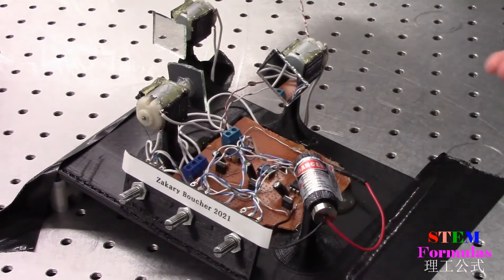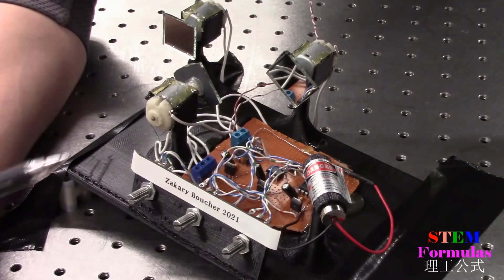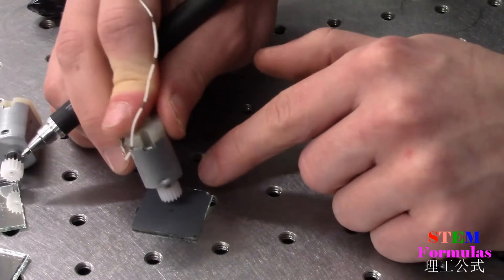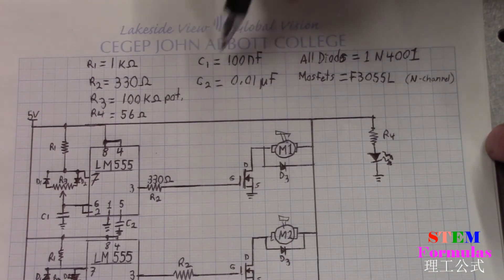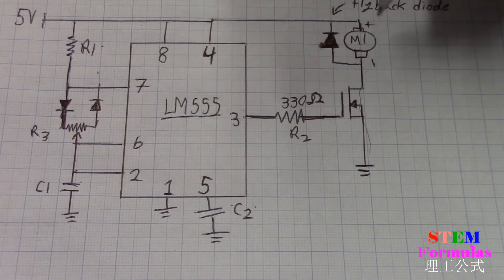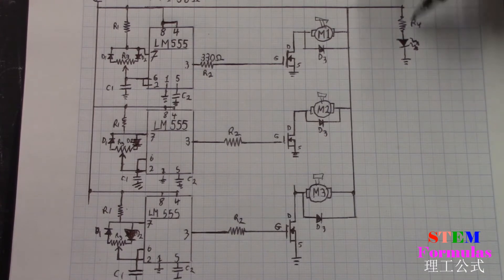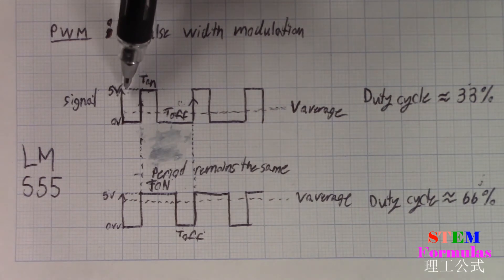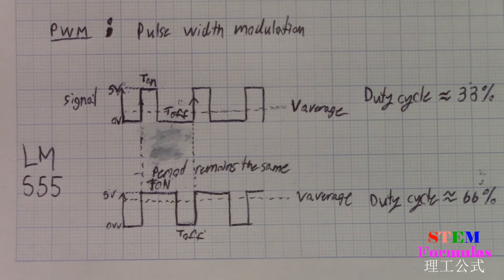How to Make a Laser Light Show Project with Mirrors, DC Motors, LM555, and PWM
This was a lab done at John Abbott College by the Engineering Technologies Department, photonics program. Recorded by students Zakary Boucher and Domenic Nudo. We would also  like to thank technical support from our technician Nick Sanza.